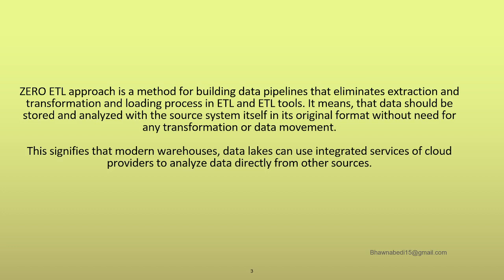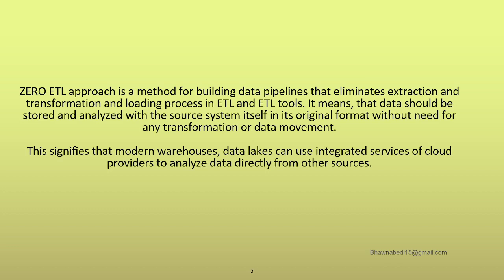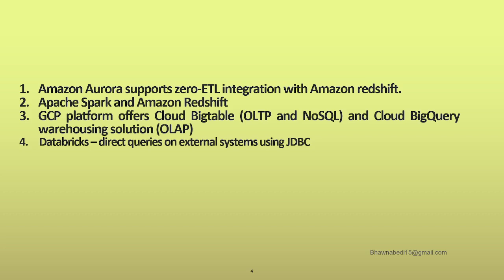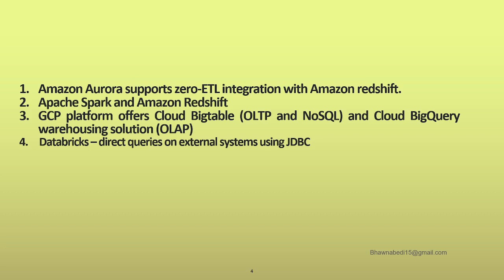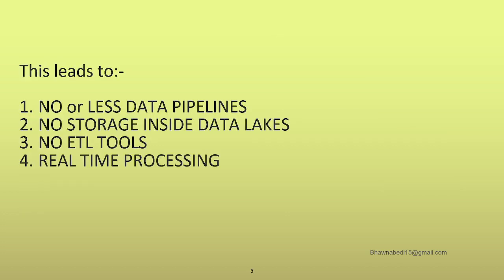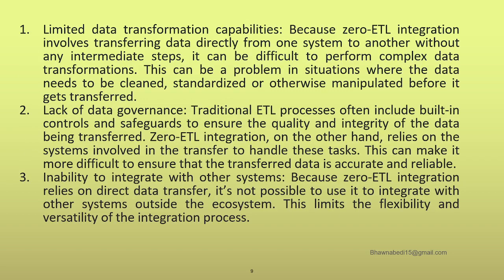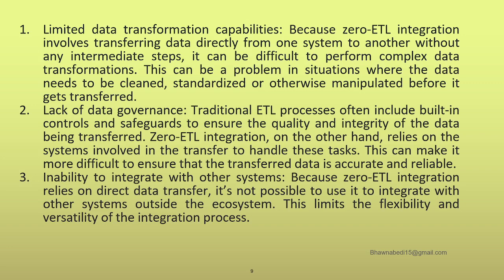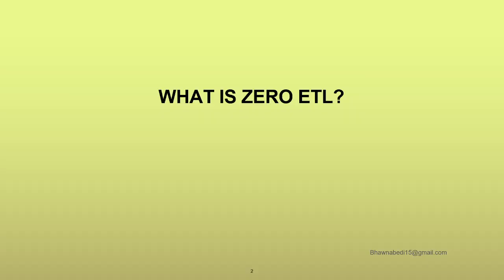What is Zero ETL?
ZERO ETL approach is a method for building data pipelines that eliminates extraction and transformation and loading process in ETL and ETL tools. It means, that data should be stored and analyzed with the source system itself in its original format without need for any transformation or data movement.

This signifies that modern warehouses, data lakes can use integrated services of cloud providers to analyze data directly from other sources.